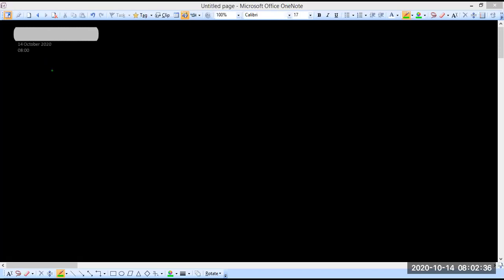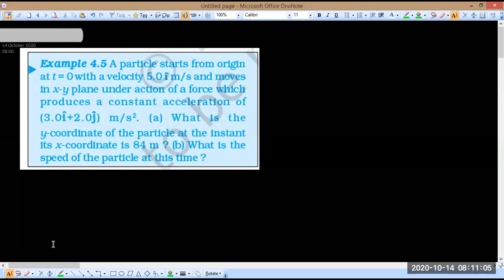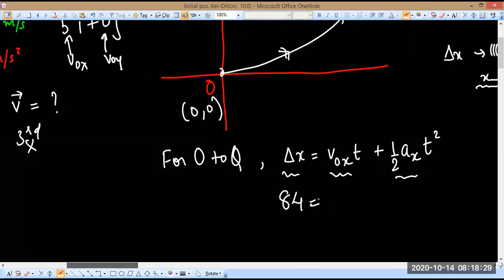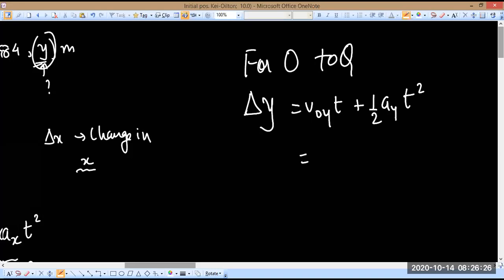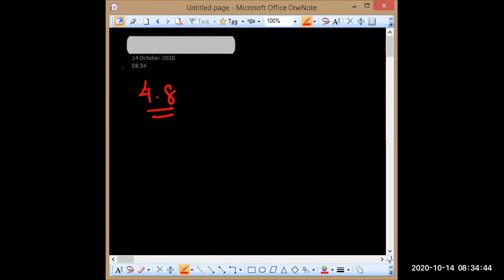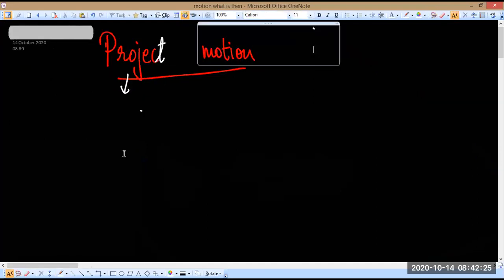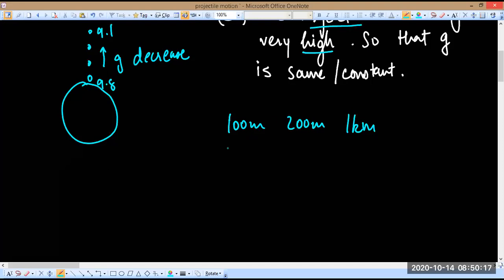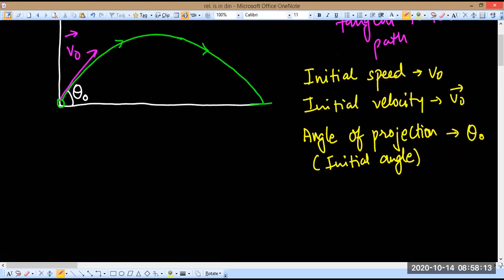11th Physics 2020 10 14 07 58 57 CH4